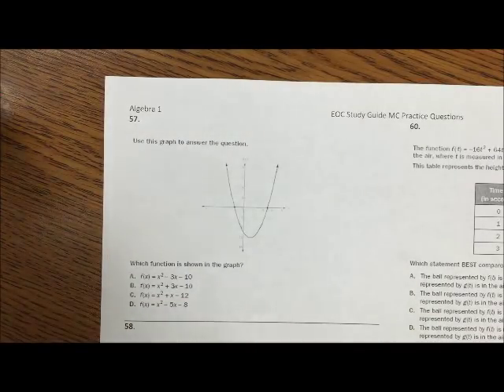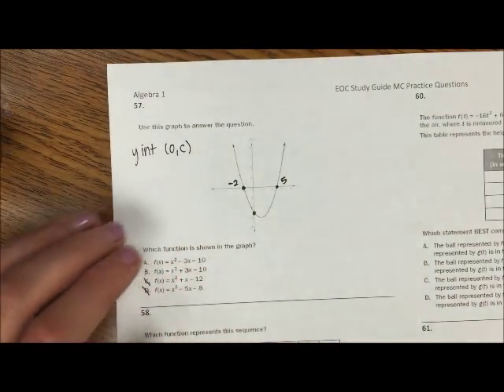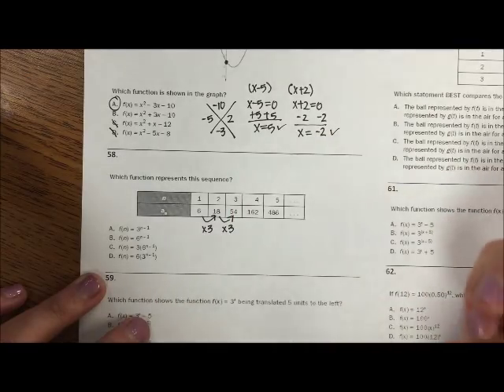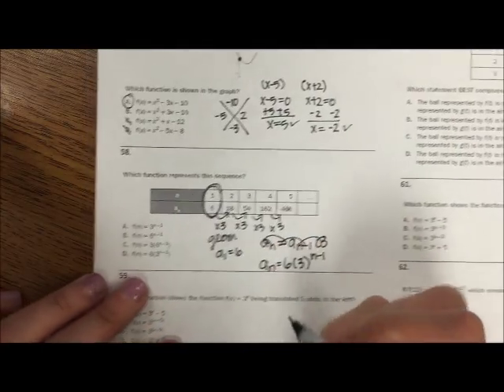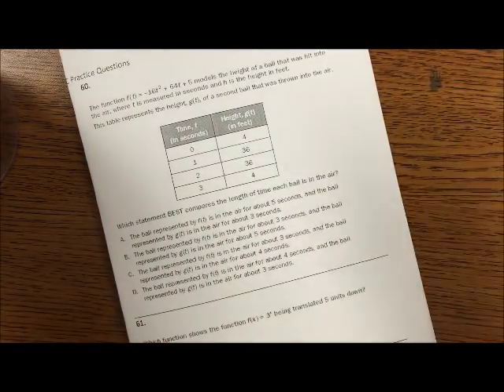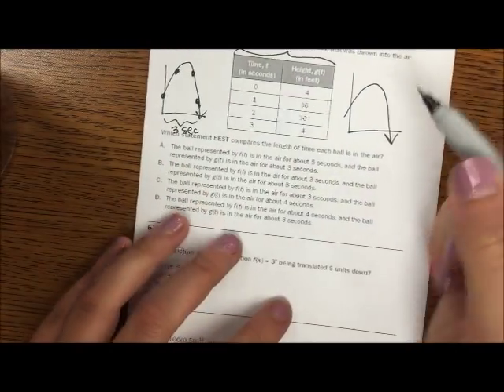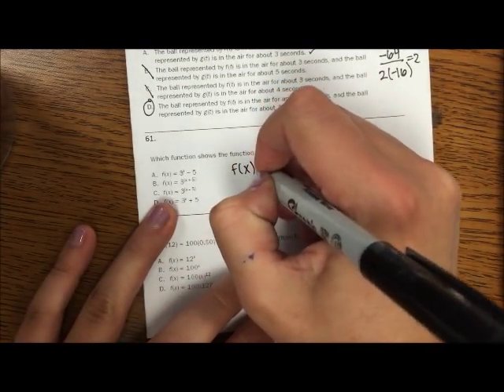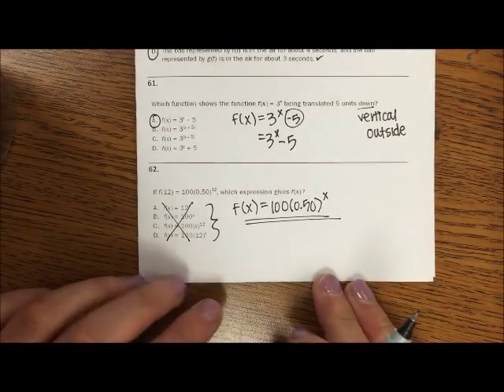EOC Answers 57 - 62